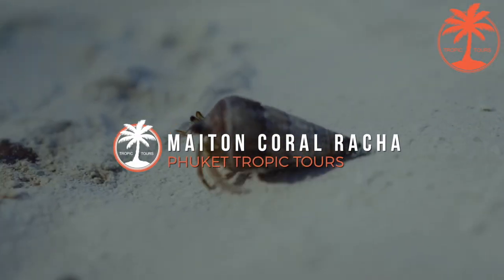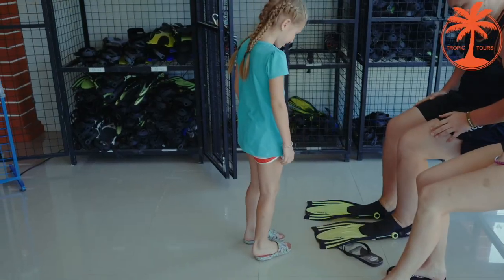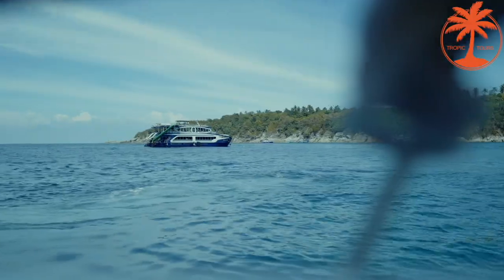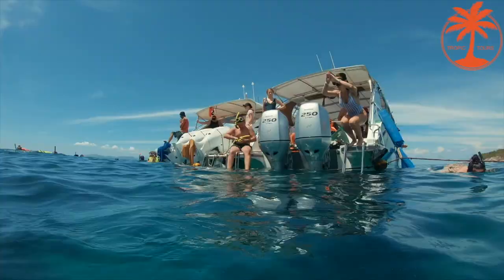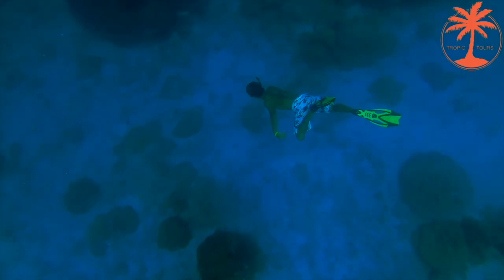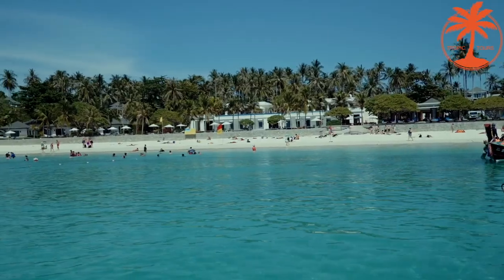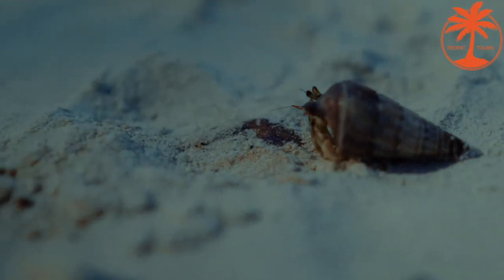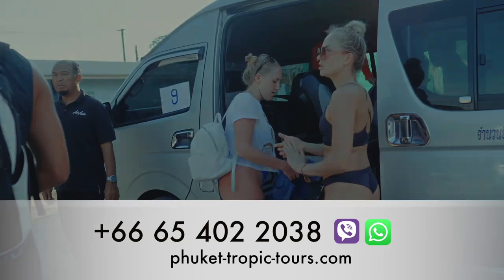Racha - Coral - Maithon Island 1 day tour by speedboat from Phuket 2019 - Tropic Tours | Video Tour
3 Islands in 1 day Racha, Coral & Maithon from Phuket 2019 with Tropic Tours

Racha, Coral and Maithon Islands are very close to Phuket. They are famous for their clean beaches, clear water and a rich underwater world. If you want to spend more time lying the beach, swimming in the sea and less time getting from one island to another, this tour is exactly what you need.